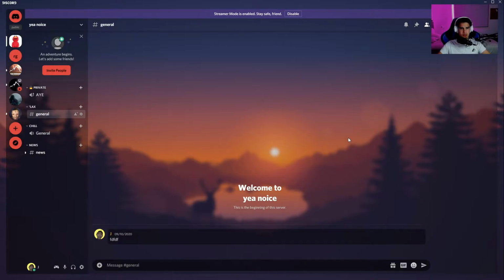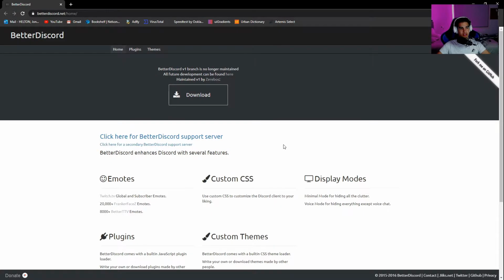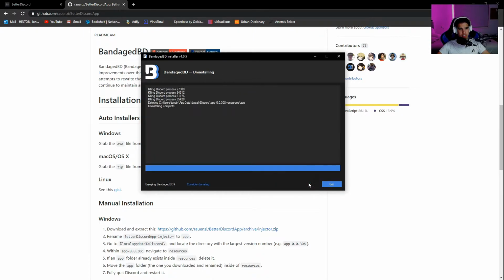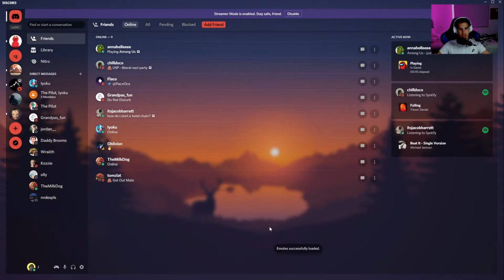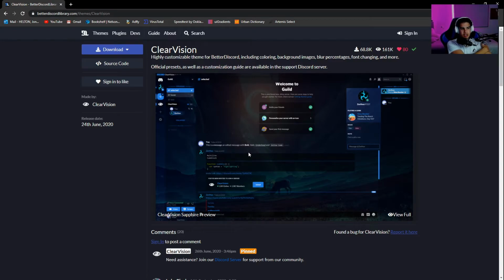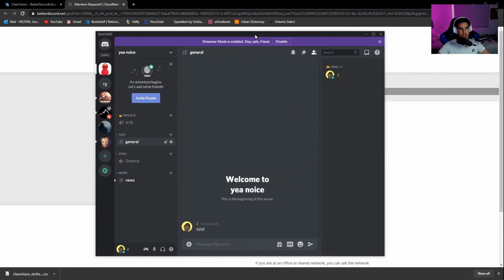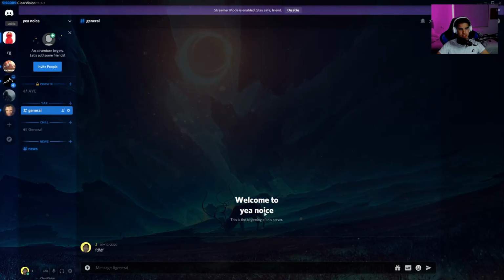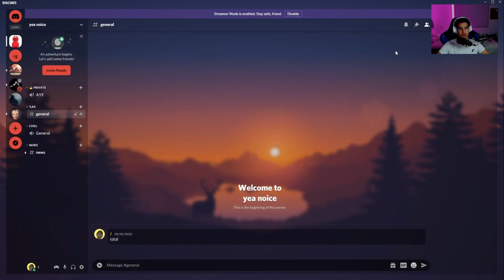How To Change Discord Background and Themes in 2020 | BetterDiscord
Hey everyone! I thought this would be a cool video idea. Better Discord allows you to customise the look and feel of your Discord experience.

The first links to the websites are adfly links. These links help generate me income. However, I recommend using the direct links, as adfly links aren't always safe, and can lead to viruses if not careful.

Help me out with improving the channel and all the equipment, feel free to donate, but not necessary: